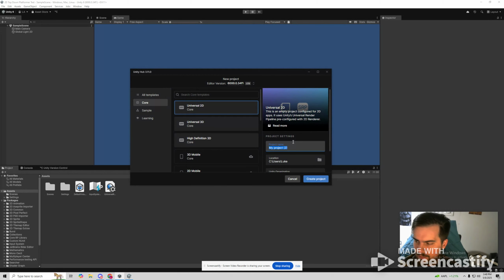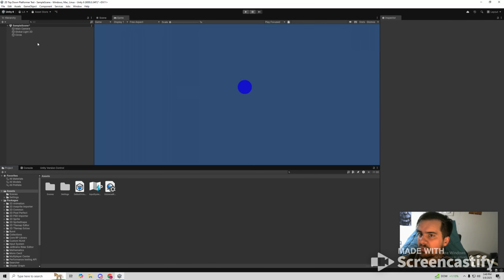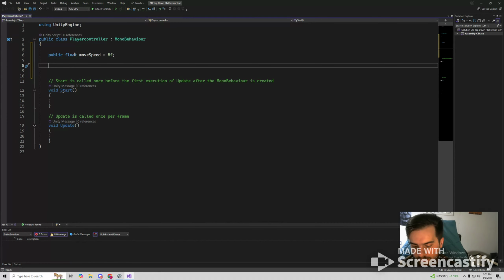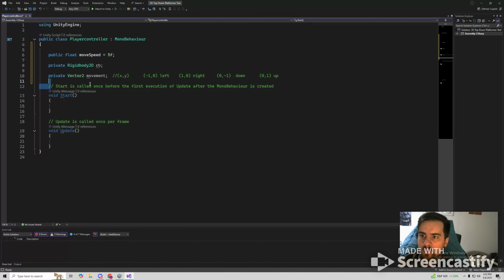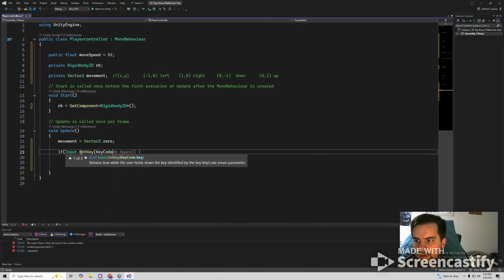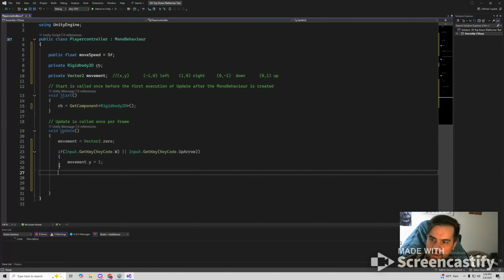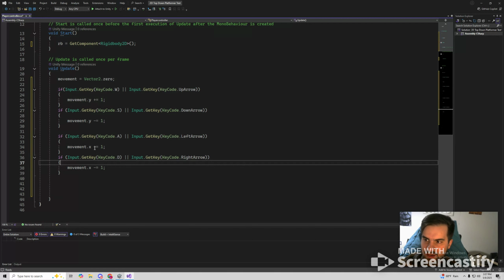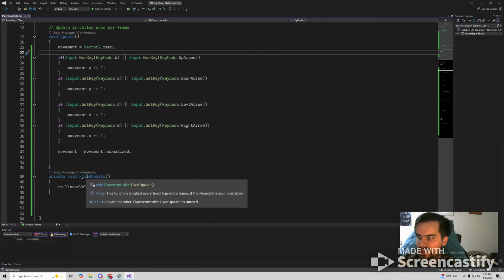Building a Top Down 2D Game on Unity 6